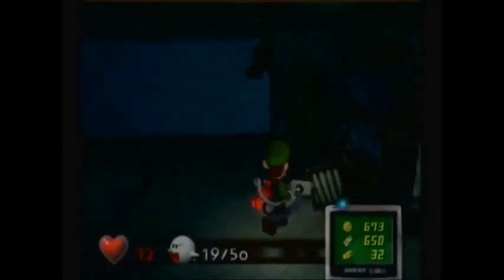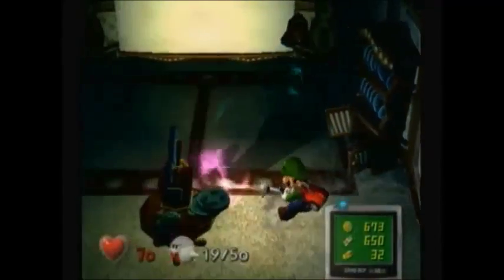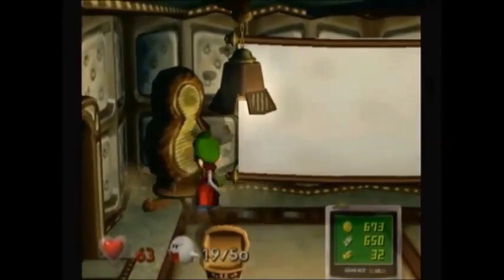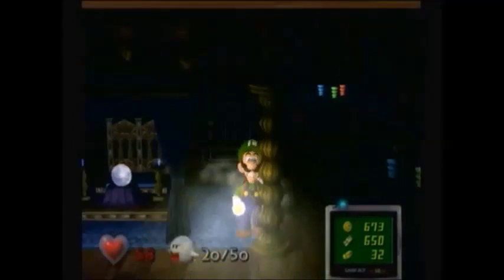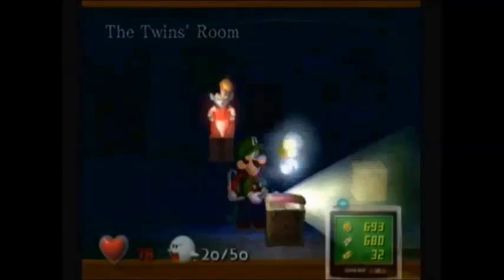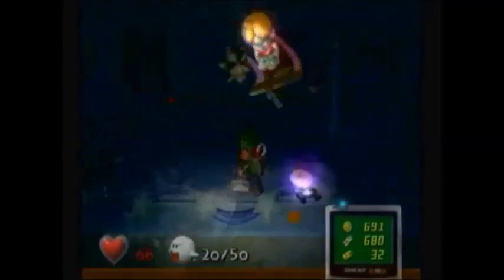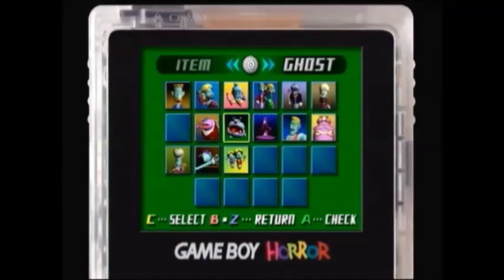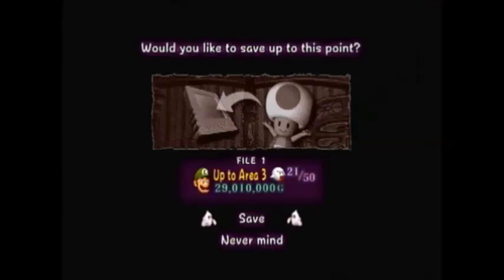Luigi's Mansion Part 11 Capturing The Twins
Continuing through the mansion using the keys we got. Capturing another gallery ghost along with some boos along the way.